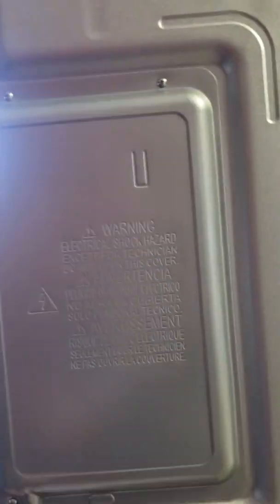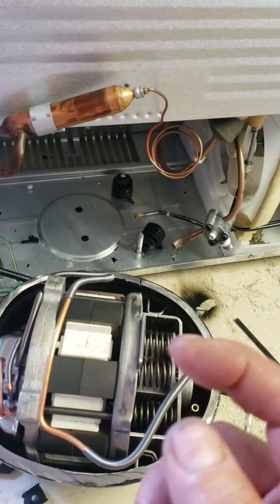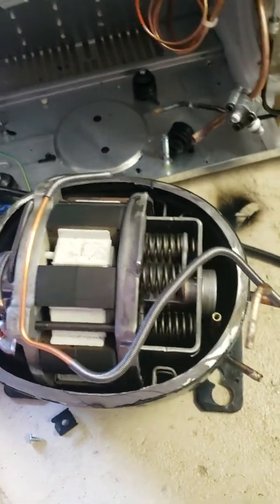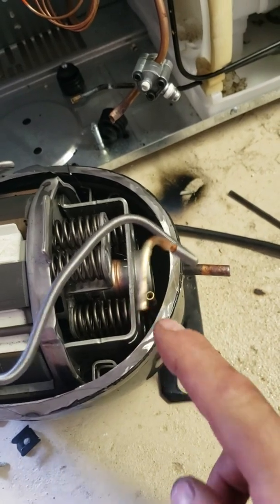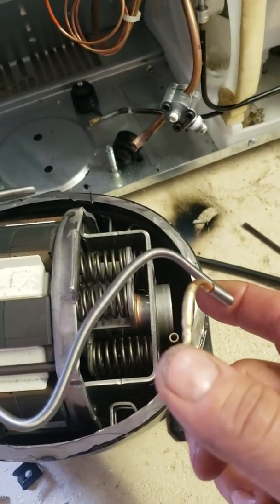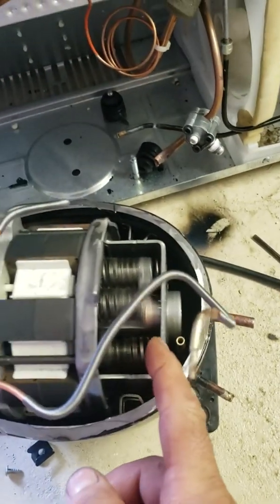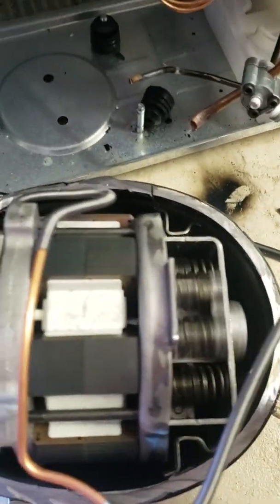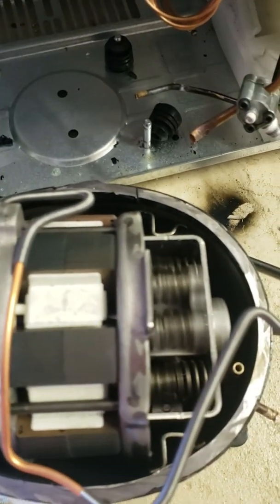Kenmore elite refrigerator compressor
Not rotary motor compressor. Bad? Or good design?